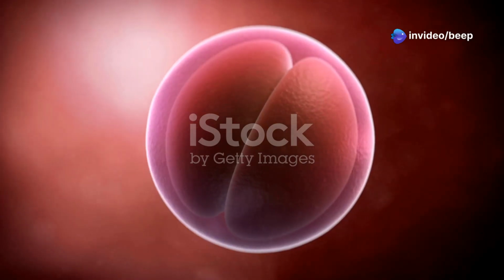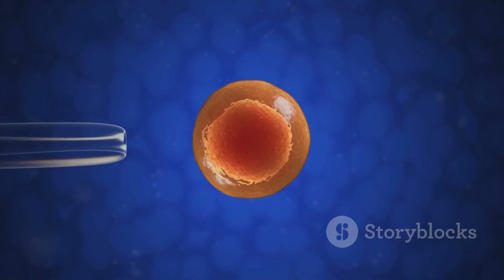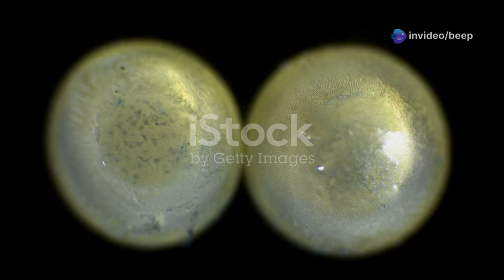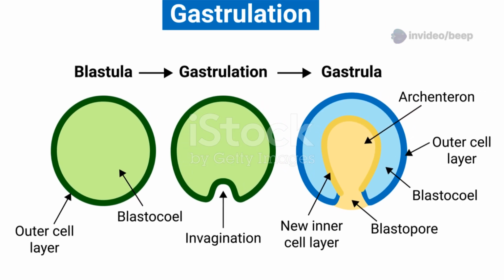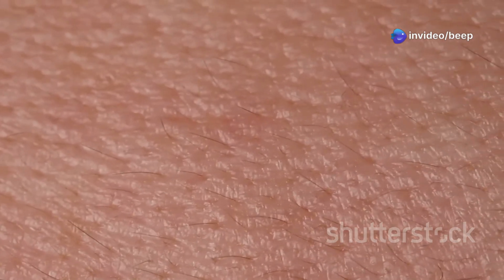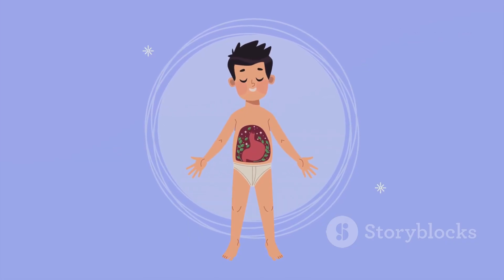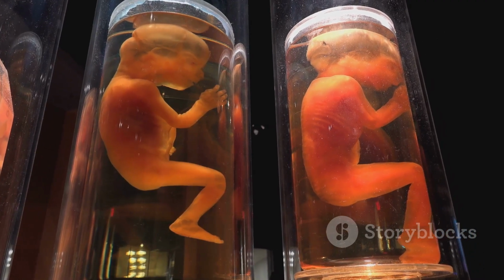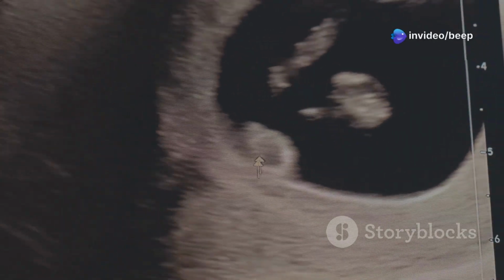"Doctor1 Journey of Life in 3D: From Fertilization to Organ Development | Human Embryology Explained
Embark on a captivating journey through human embryology in "Journey of Life: From Fertilization to Organ Development." This 3D animated educational video meticulously illustrates the stages of human development, from the moment the sperm meets the egg to the intricate formation of germ layers, neural tube, somites, and vital organs. Experience a detailed internal view of the uterus, watch the zygote transform into a blastocyst, and observe the progressive growth of the embryo with clear anatomical labeling and stunning visuals. With soft lighting and realistic textures, this HD medical animation brings to life the heart, brain, and spine's development.

OUTLINE:

00:00:00 The Miracle of Fertilization
00:00:49 From Zygote to Blastocyst
00:01:32 Germ Layers and Early Development
00:02:23 Organogenesis and Beyond doctor1 medicalshorts 3danimation3D Human Embryology Explained | Fertilization to Organ Development | MBBS 1st Year Anatomy"definition and branches of embryology

development of larynx embryology

embryology models for 1st year mbbs

demo class for pharmacy teacher

development of brain embryology

development of limbs embryology

ophthalmology lectures ak khurana

anatomy and organisation of the body chapter 1

fertilization embryology

development of aorta embryology